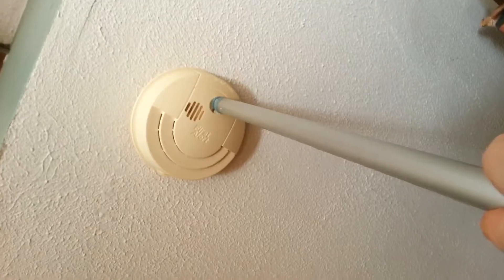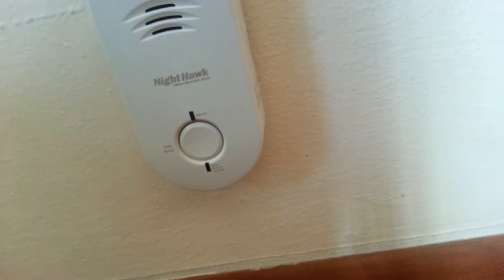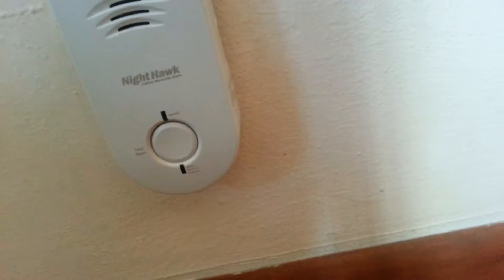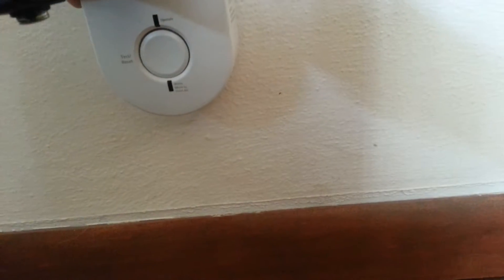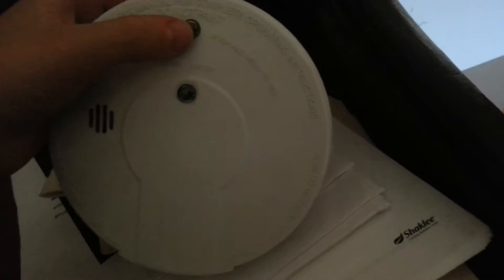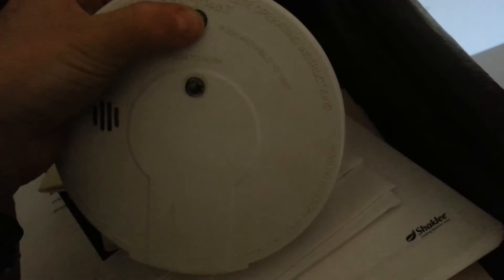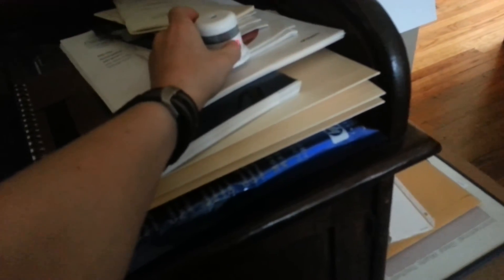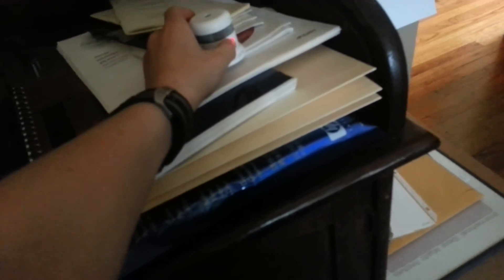Testing all smoke detectors in my grandma's house